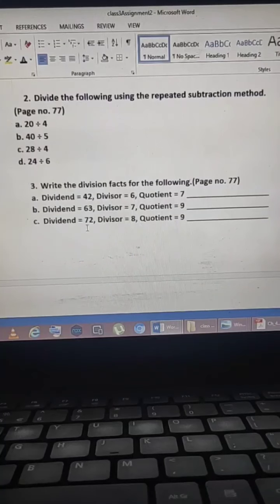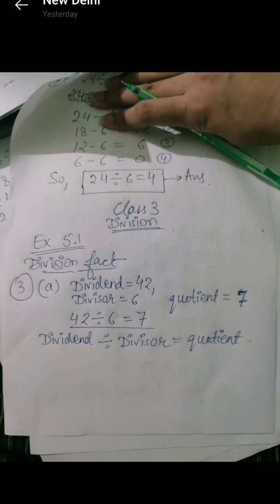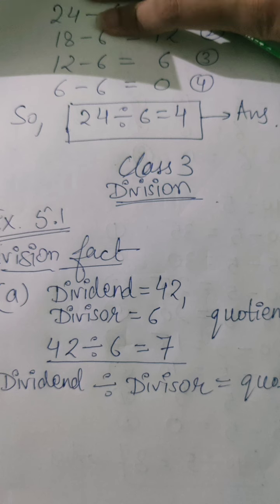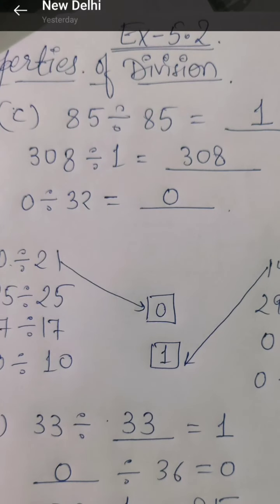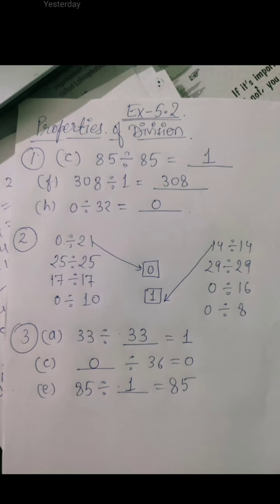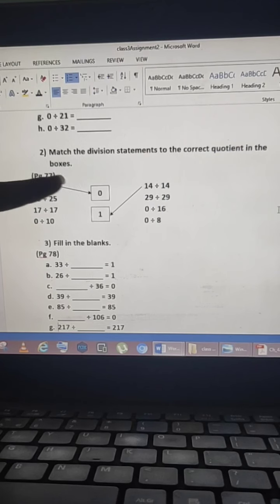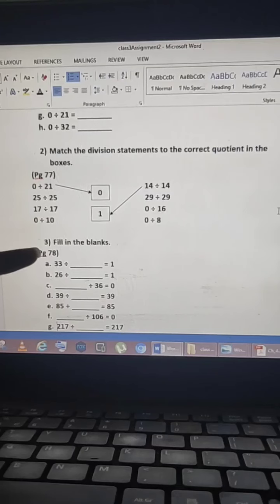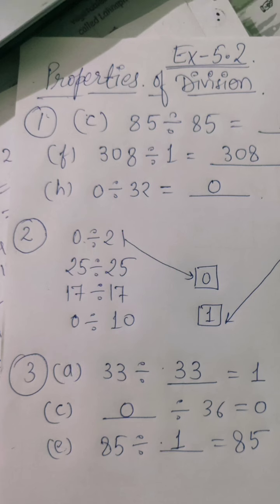GMPS || Maths || Class 3 || 30th June 2020 || Lecture 56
Ch 5 Division - properties of division